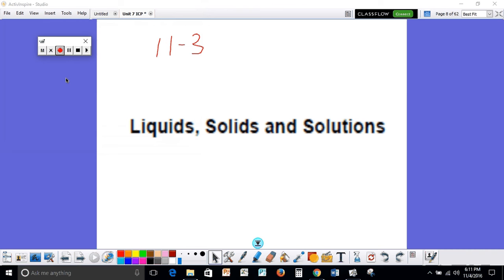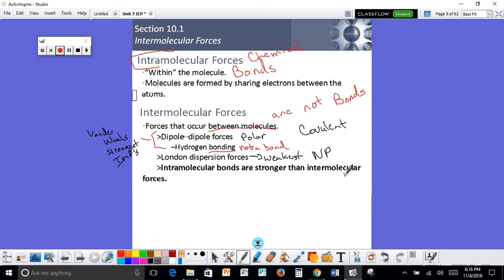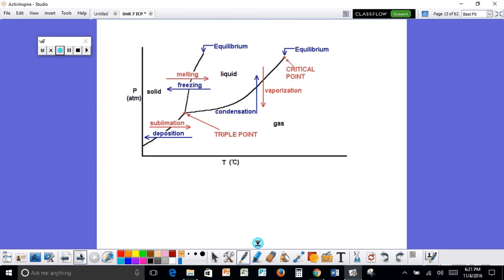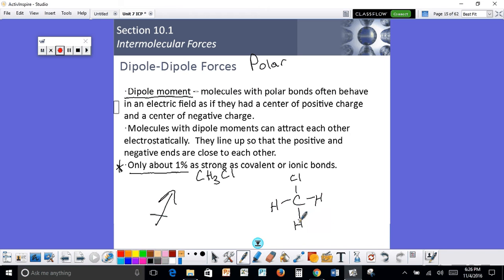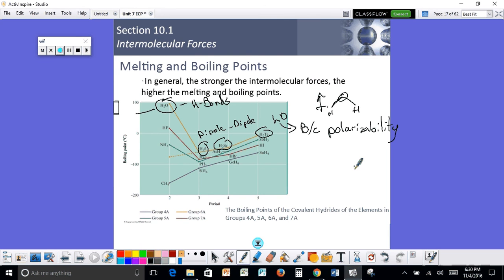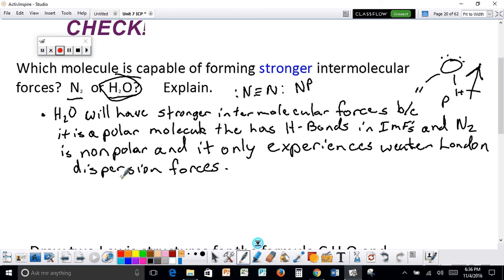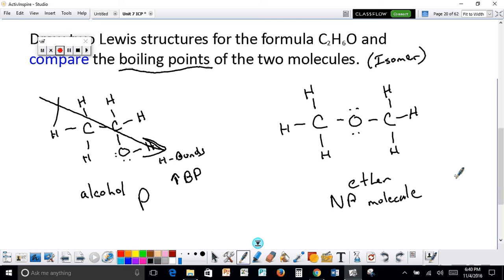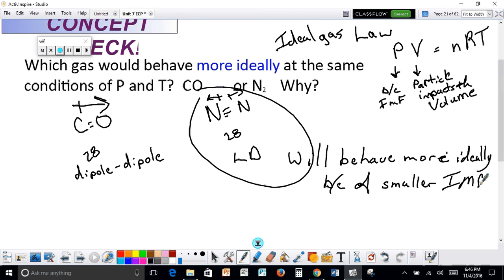IMFs Day 1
IMF descriptions